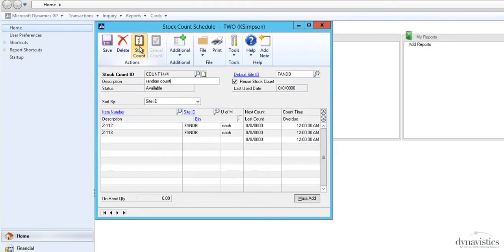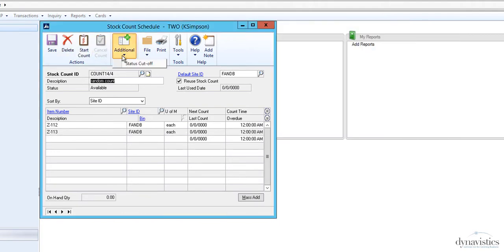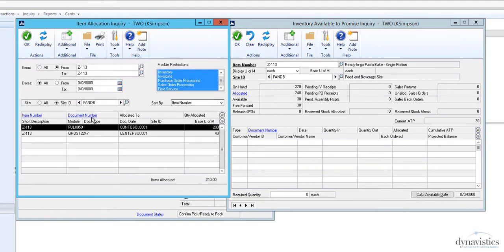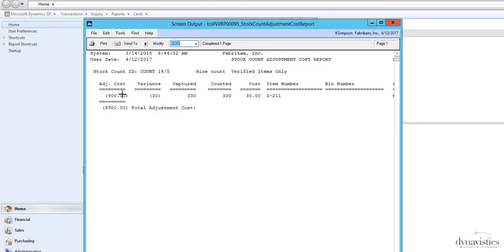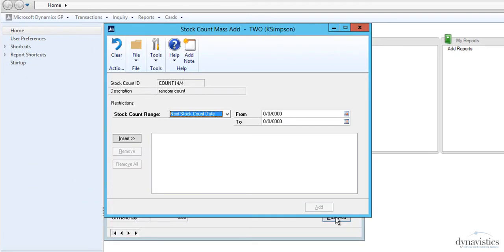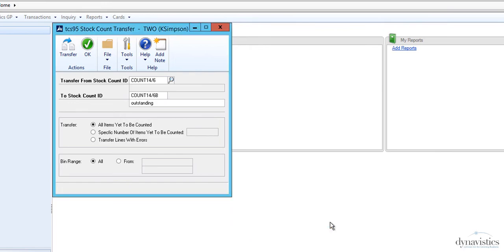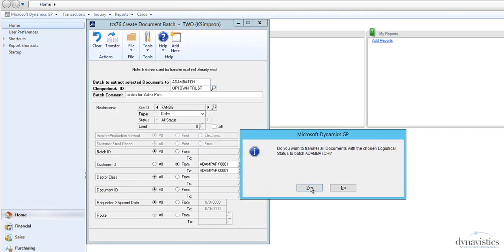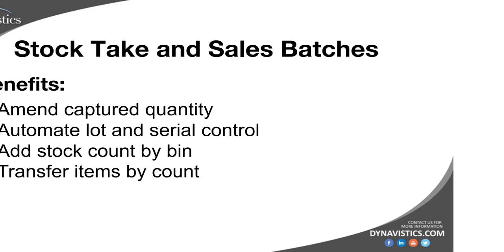How to Improve Stock Take Process and Sales Batches in Dynamics GP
Learn how to improve your stock take process as well as managing sales batches with our Trinity Distribution Suite designed for Dynamics GP

Taking Control of inventory allocations and back orders

Managing a stock take can be a challenging experience particularly in a fast-moving warehouse, where disruption to the day to day routine needs to be kept to a minimum.
Calculating the final counted quantity can be complicated by the number of picked but un-invoiced deliveries. Sometimes it is preferable to count specific aisles or bays, even if our GP system is not configured for a multi bin environment. Having lot controlled or serial numbered items present their own additional demands.

In this video, we show how you can:

- Amend the captured quantity based on an Advanced Distribution workflow stage
- Automate the allocation of counted quantities for lot controlled or serial numbered Items
- Add items to a stock count by bin reference, in single bin inventory system,
- Transfer inventory items from one count to leaving just so that verified items can be posted while warehouse staff concentrate on items requiring recount
- Create new sales batches by document type

Watch the video to see the Trinity Distribution Enhancements module in action. Then go to our website to learn more about this powerful advanced distribution suite for Dynamics GP